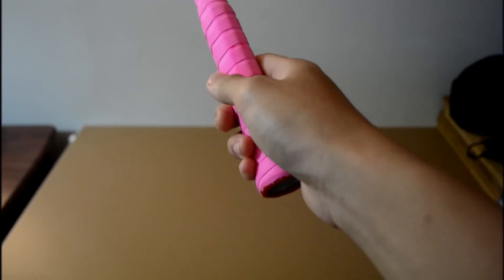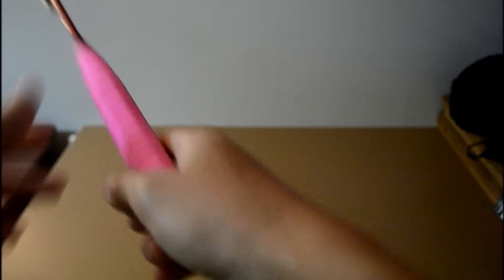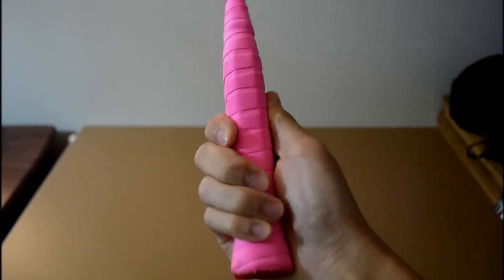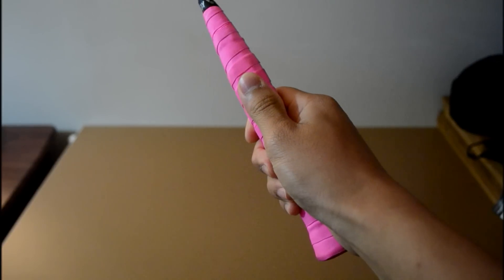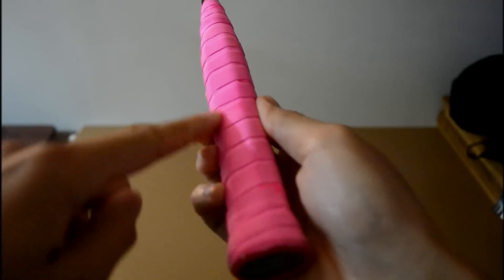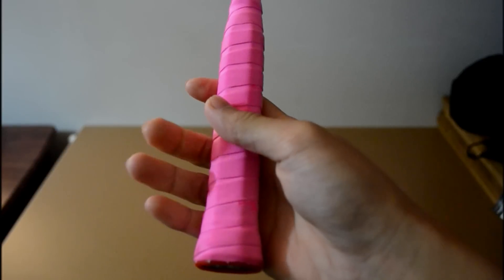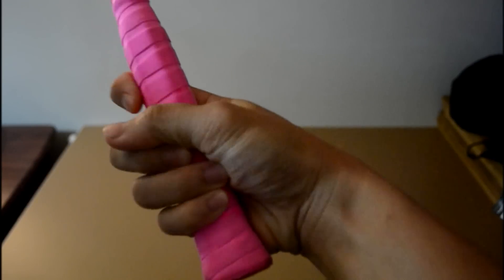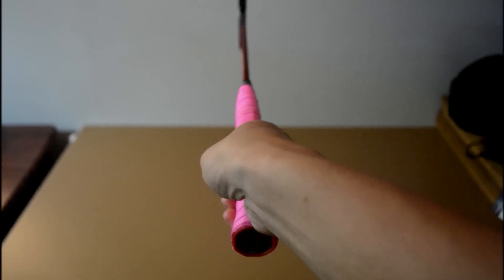Badminton Lesson 1: How to hold your racket - Forehand.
In this video I go over how to hold your racket.

A lot of you guys are still holding your racket incorrectly. I know a lot of you are new and it's definitely tough to learn a new sport, but try your best to adapt to this grip for your forehand!

Despite the fact that we go over how to hold your racket during practice, we still see some of you reverting back to incorrect grip.

It will be awkward, and uncomfortable with this new grip, but try your hardest to implement it into your game. This will save you a lot of trouble down the road. Would you rather do 100 crappy push ups that amount to nothing, or 1 perfect push up with good form? It's up to you to choose!